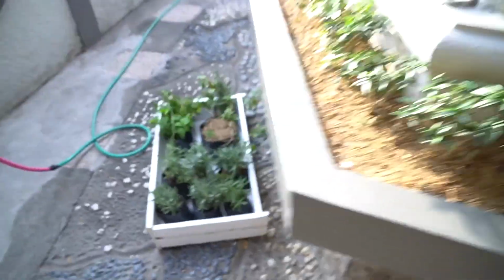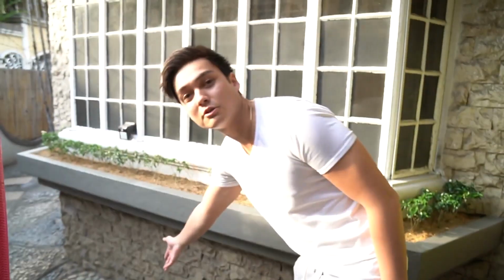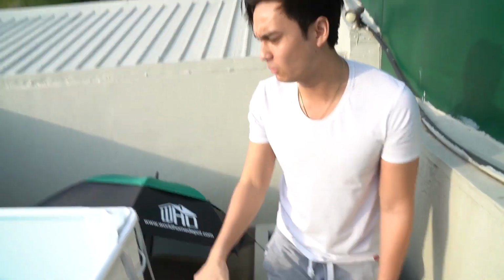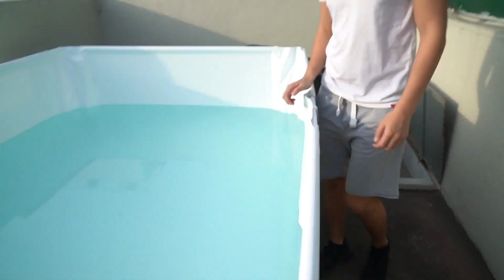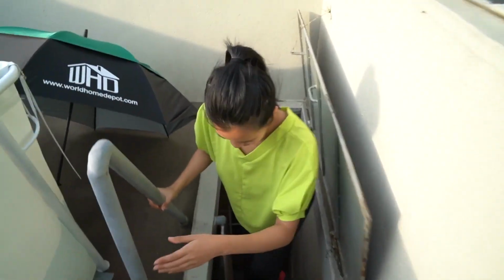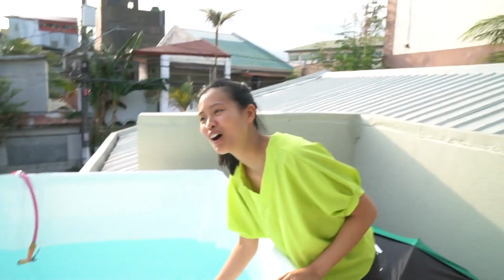OUR VLOGHOUSE SWIMMING POOL READY!! (with PAT)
Suhdude!! Another VLOGHOUSE vlog!! This is Part 2 of setting up our brand new swimming pool together with Patrik na walang C aka Patrik Franksson. Little did he know I also bought a parasol, watch our adventure setting it up and enjoying our first swim on the vlog house roofdeck! Enjoy!!